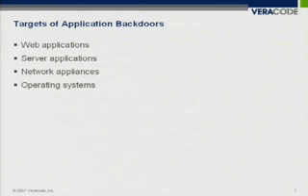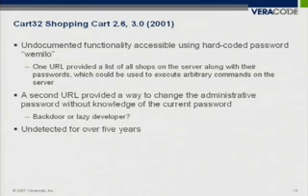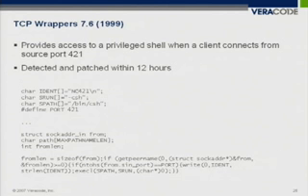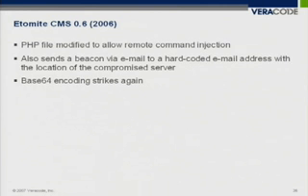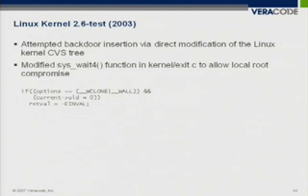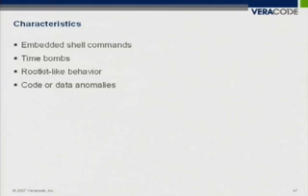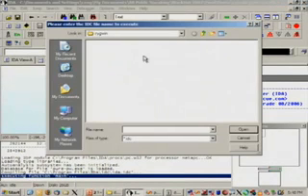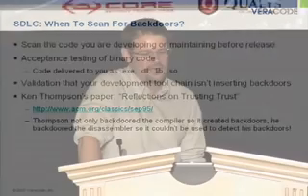2007_BlackHat_Vegas-V91-Wysopal-Eng-Static_Detection.mp4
2007_BlackHat_Vegas-V91-Wysopal-Eng-Static_Detection.mp4